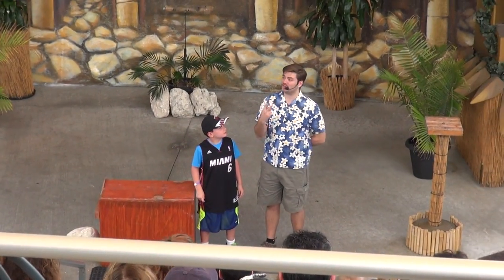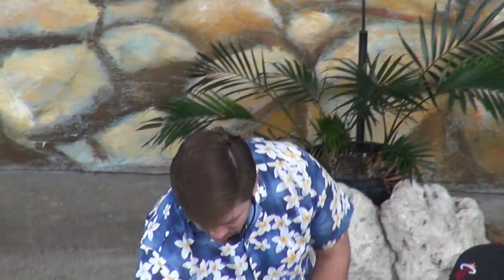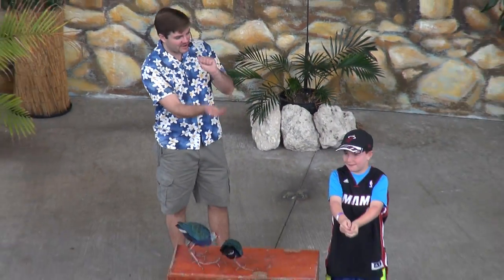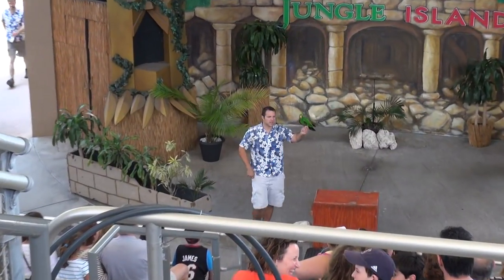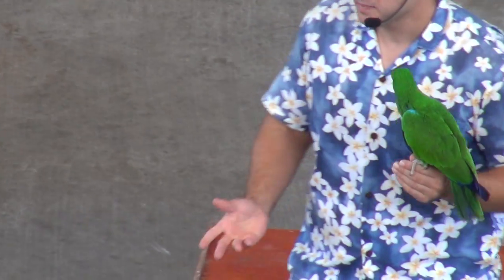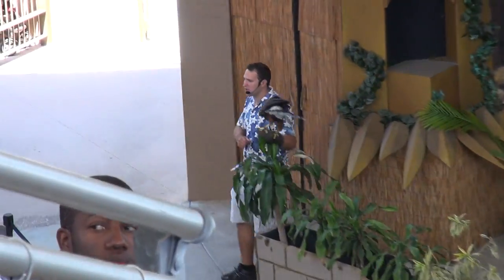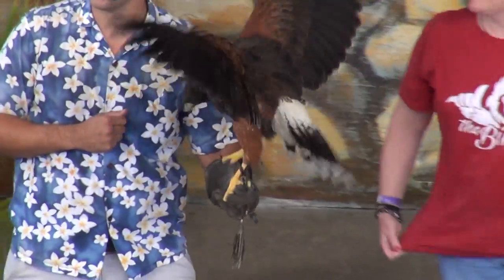Jungle Island Miami Florida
A video of our recent trip to Jungle Island in Miami, Florida.